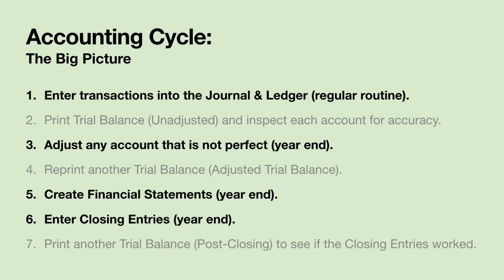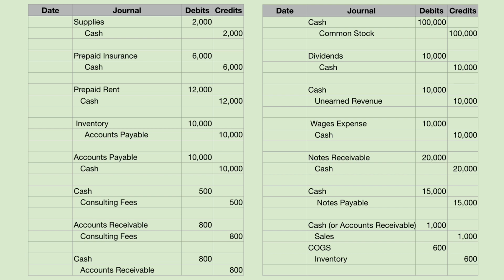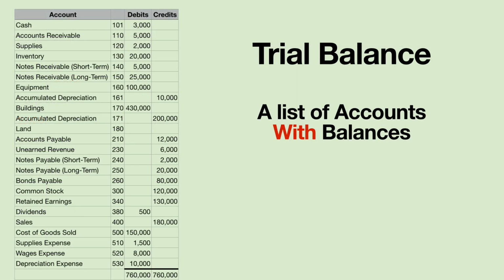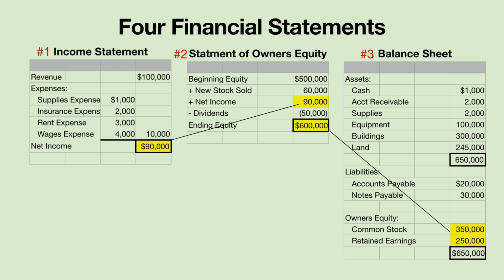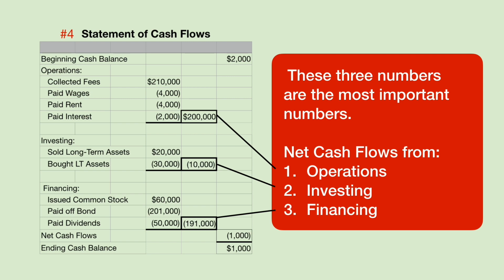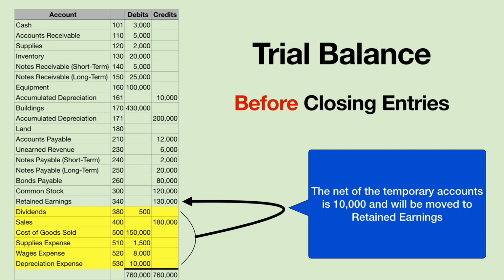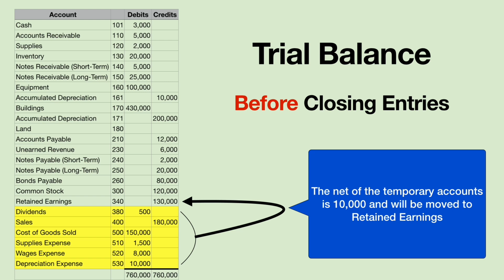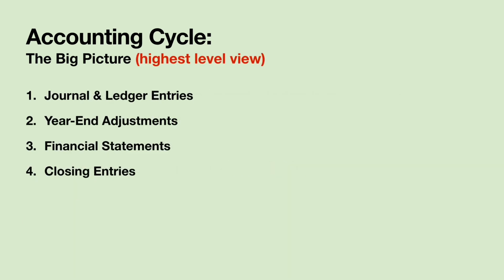Accounting Cycle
Description of the steps in the accounting cycle.